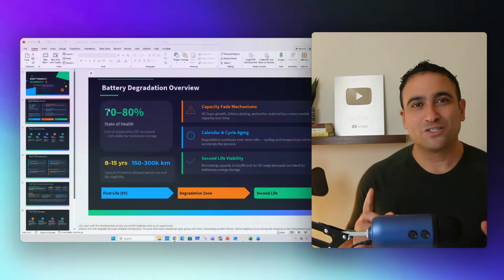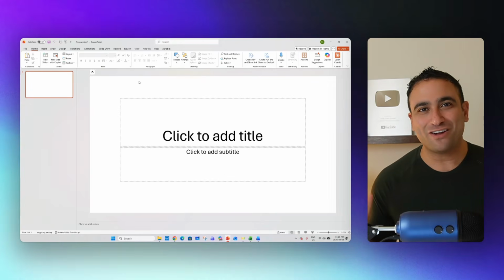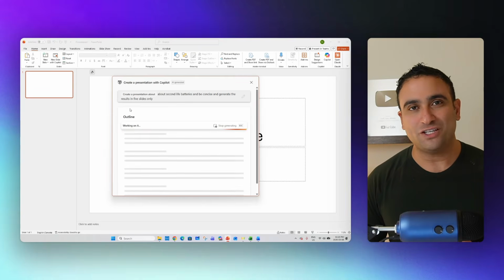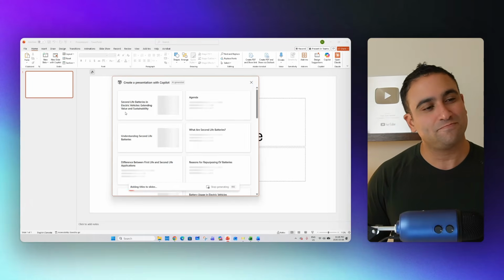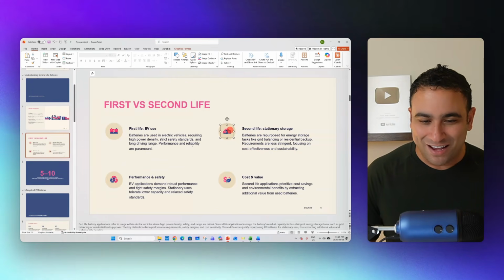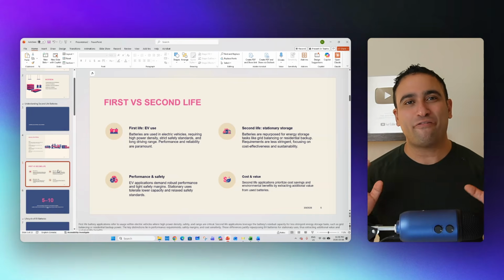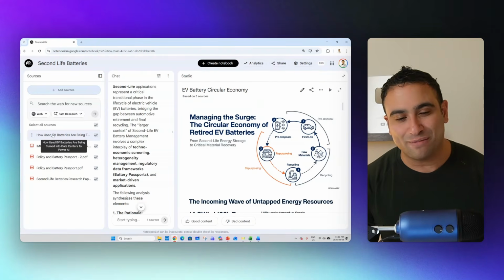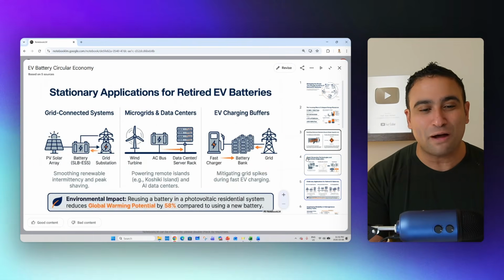Claude vs Copilot Vs NotebookLM: Which AI Is Best to Create PowerPoint Slides?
👉Save your spot for the FREE live session on "AI in Finance"

In this video, I compare three powerful AI tools for creating presentations: Claude, Microsoft Copilot, and Google NotebookLM.

Using the same example, creating a presentation about Second Life Battery, I test how each tool performs when generating PowerPoint slides.

You’ll see the strengths and limitations of each tool, including:

Slide structure and content quality

Visual design and image generation

Editability and workflow inside PowerPoint